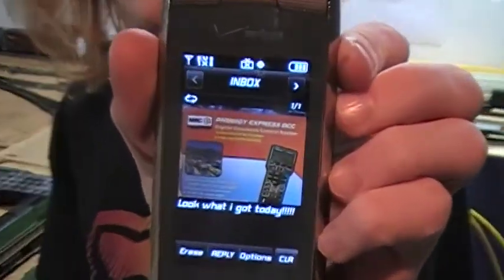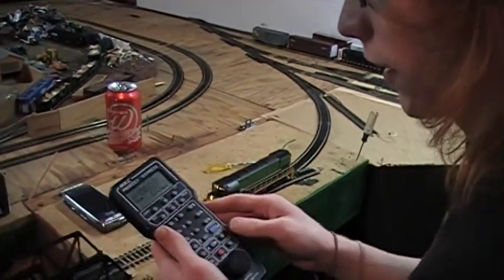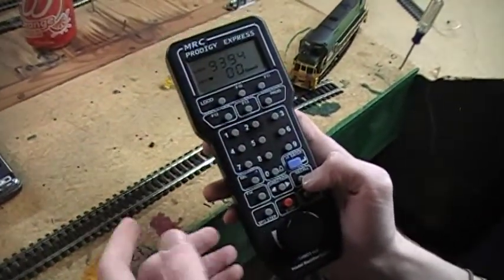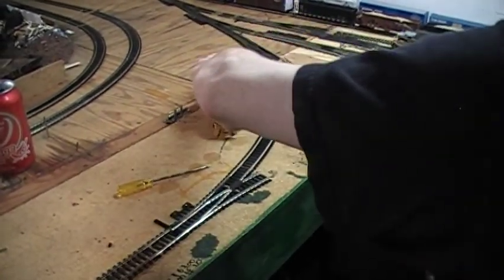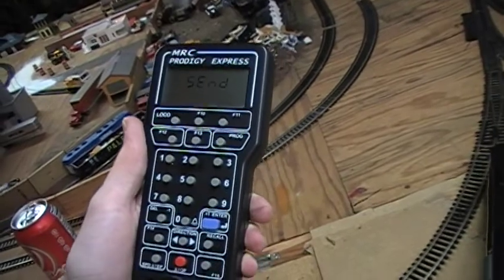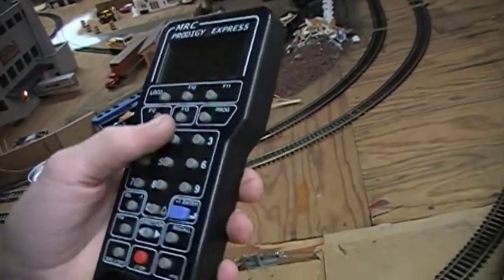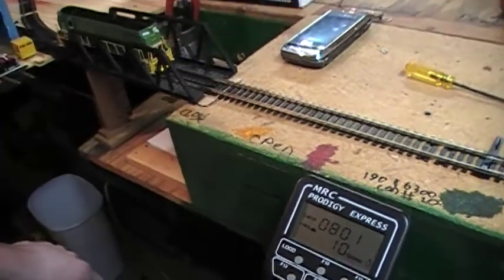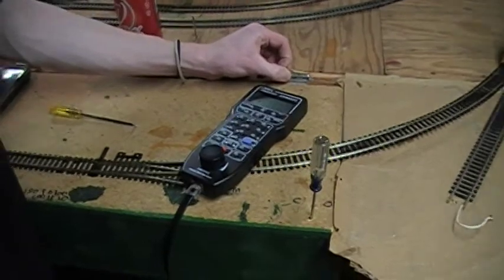ABC's Of DCC: How To Program A Locomotive On A Program Track With MRC Prodigy Express System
Hey all! Steve here with another upload on the  DCC topic;

This video is mainly for a my friend Don who is just starting out in the DCC field and he had a few question a while back asking me to program engines and just the basics on how to get started.

*Please note*

Before commenting and saying I did something wrong or anything eles please note I am not an expert at DCC, Ive had my MRC Prodigy Express system since 2008 and I'm also learning new techniques and what not along the way as well. Rude comments will be terminated and if you have some constructive criticism, please put it in a nice way!

-steve8979